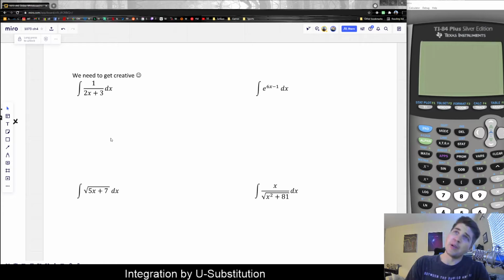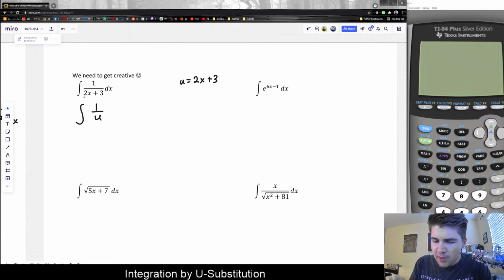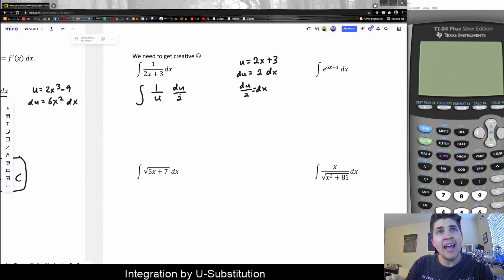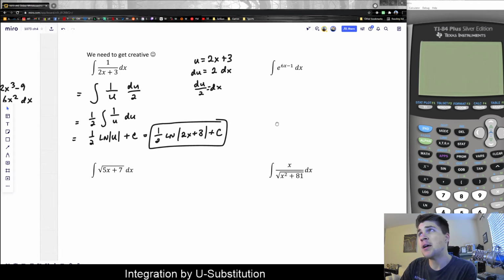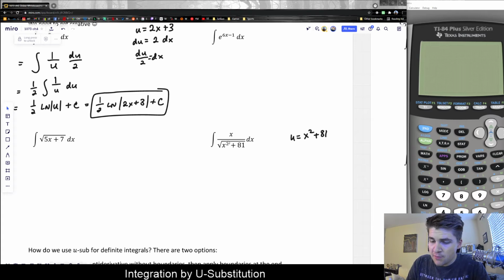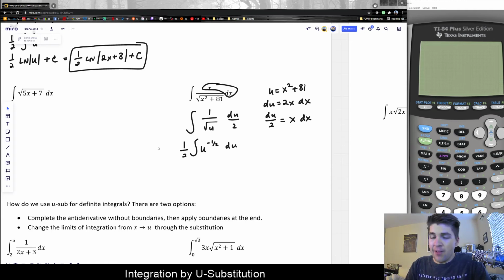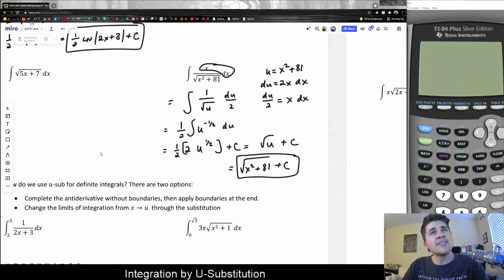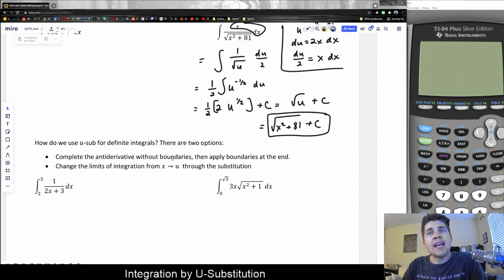Integration by U Substitution (examples 7 and 10)